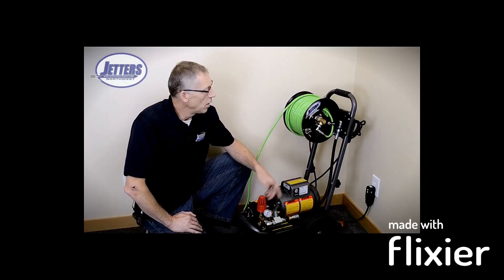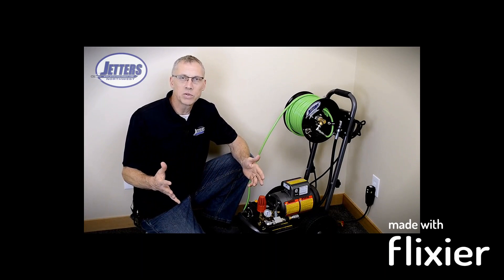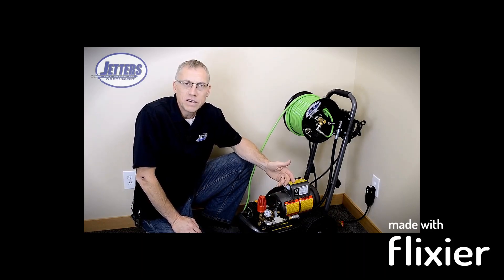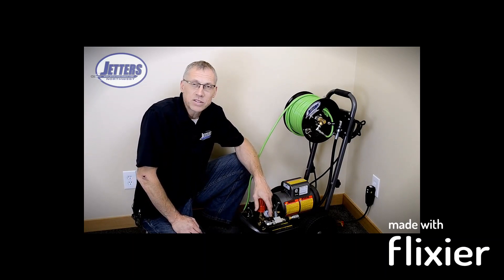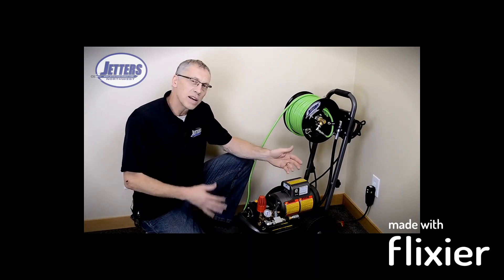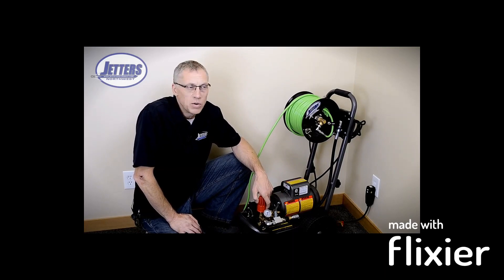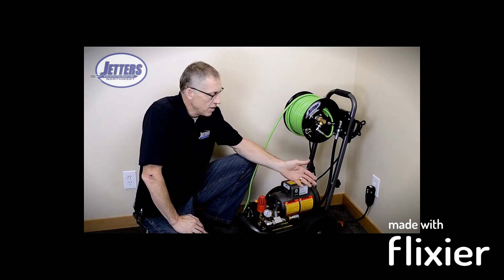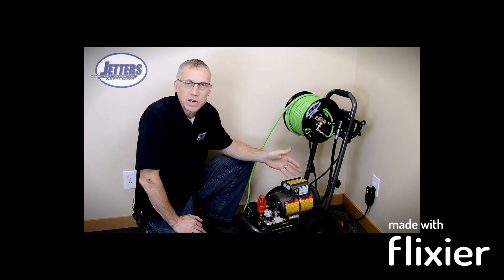115-volt Electric Jetter PSI/GPM Limitations - "Get" Jetting w/Jonesie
In this clip of a longer video, Jonesie covers why most all "indoor-use" Electric-Powered Portable Jetters are limited to 2-horsepower or less in the USA, due to the amp-limitations of 110v-120volt circuits.

"Get" Jetting!